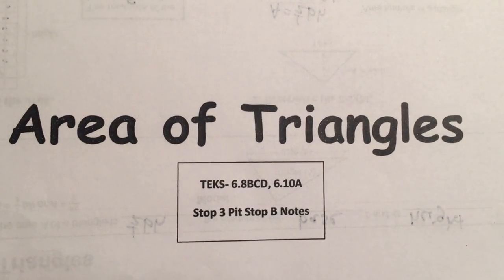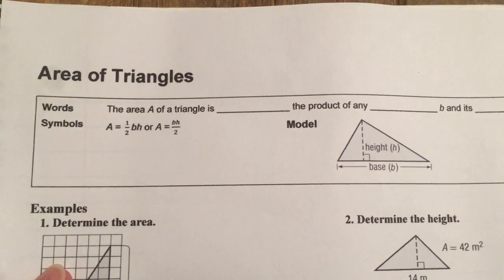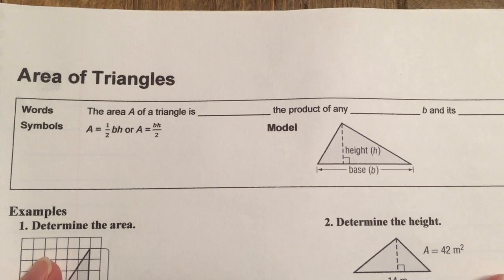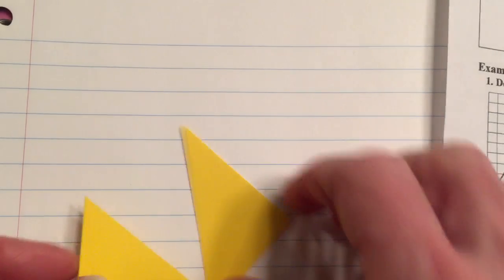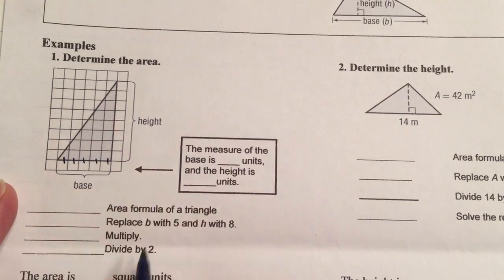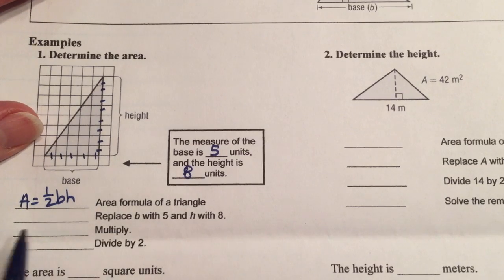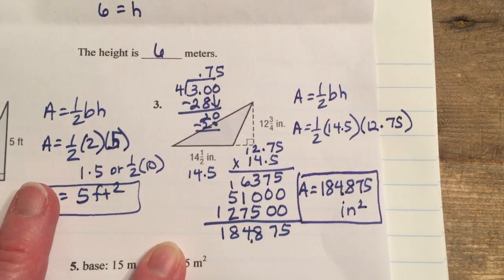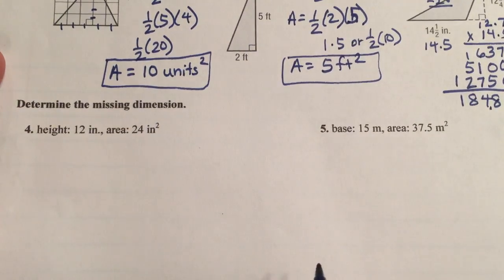Area of Triangles